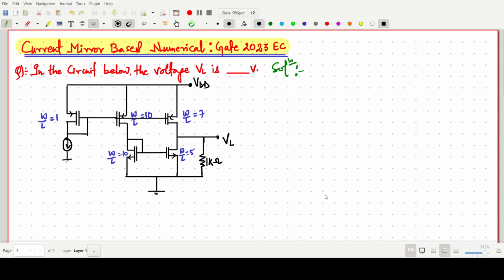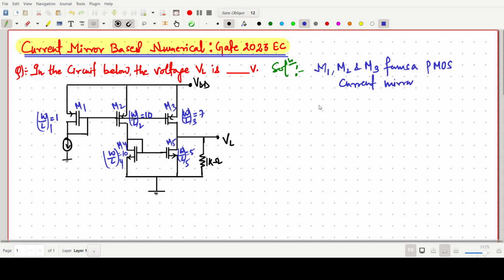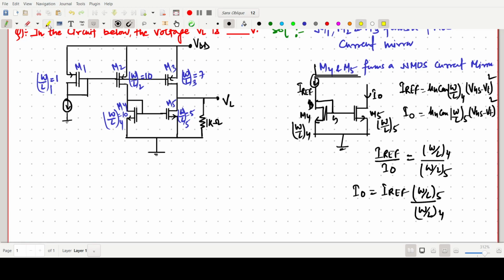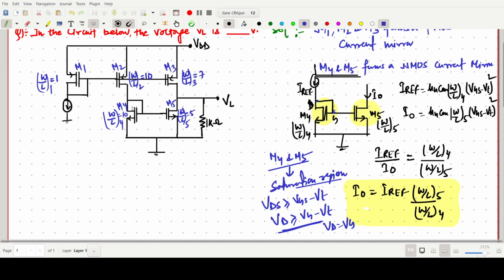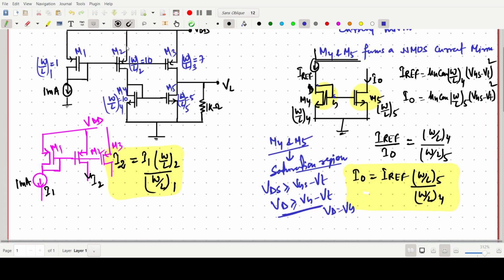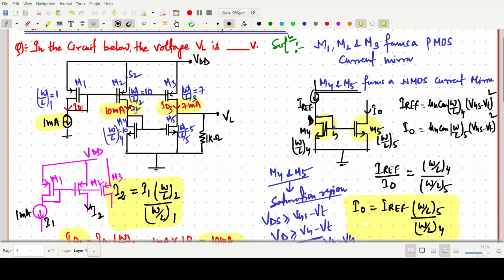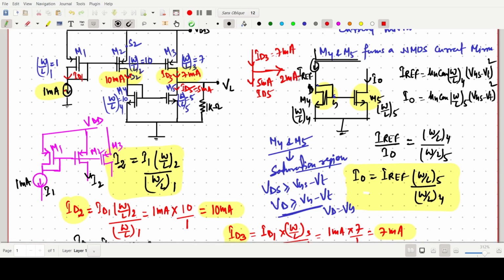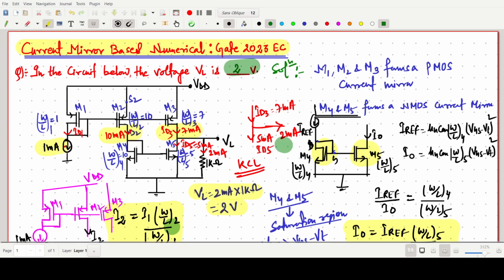Current Mirror Based Numerical: Gate 2023 ECE